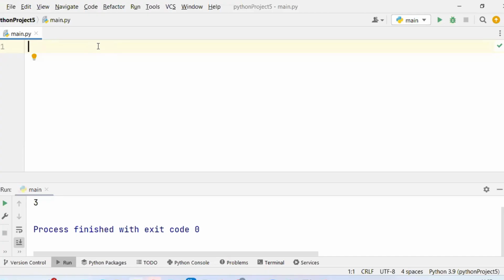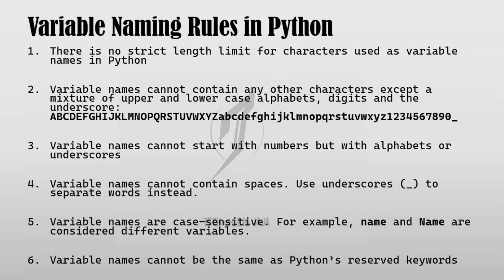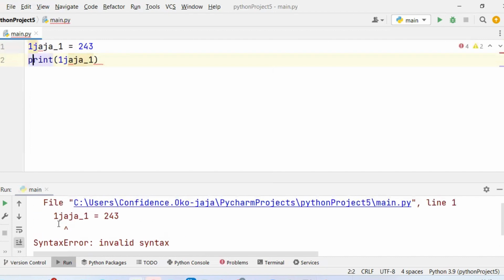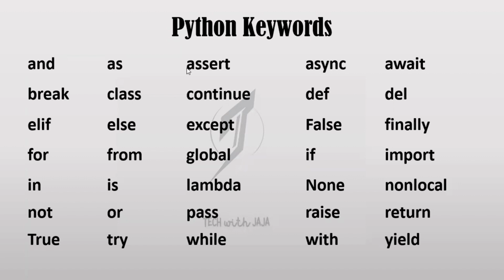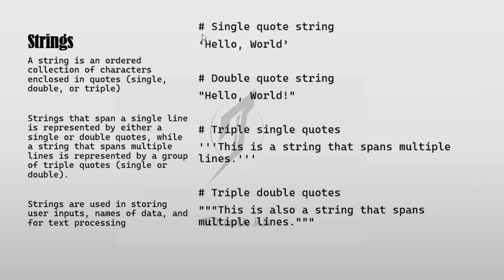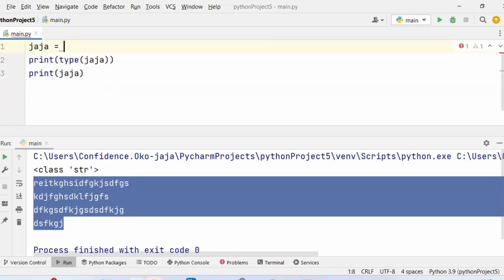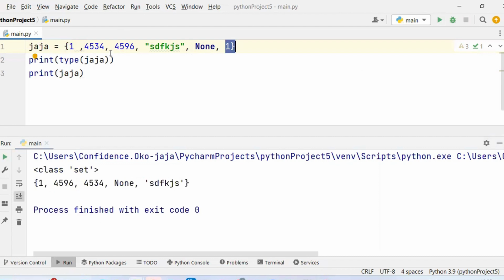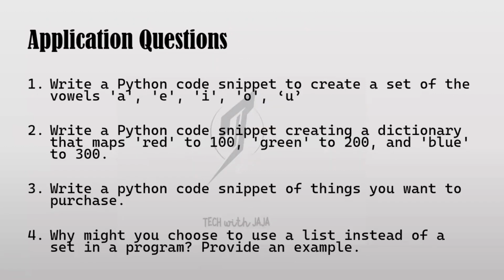Python Variables and Data Structures Explained | Python Programming for Beginners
Welcome to our Python programming tutorial series! In this video, we dive deep into Python variables and data structures. Whether you're a beginner or looking to brush up on your skills, this comprehensive guide covers everything you need to know about variables, lists, tuples, dictionaries, and more.